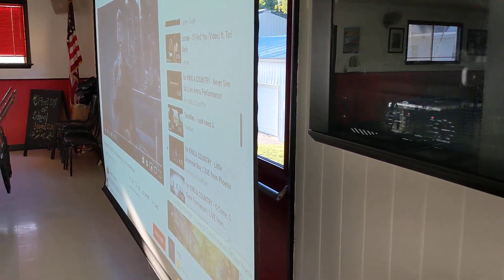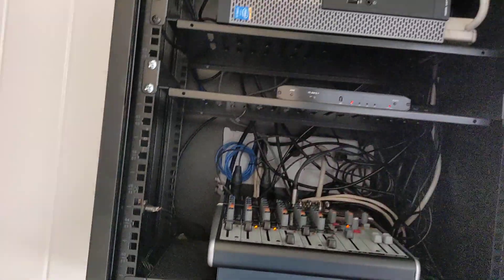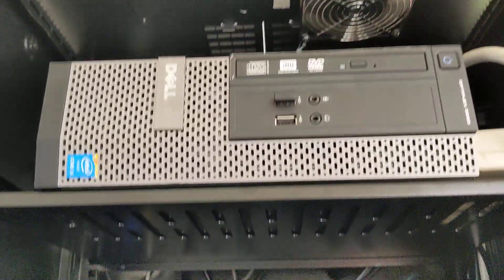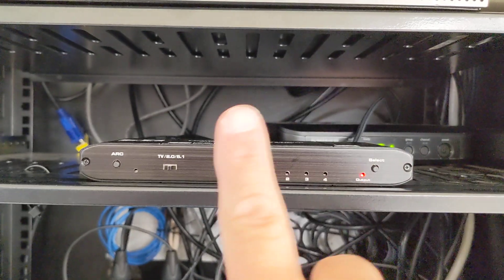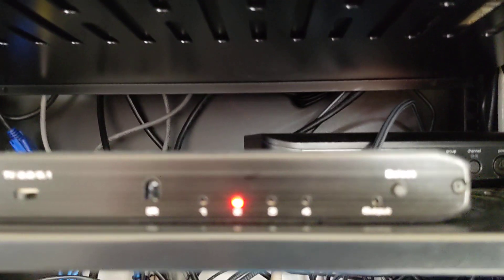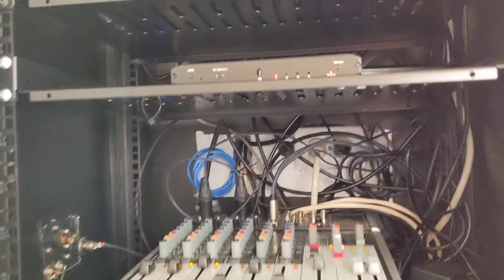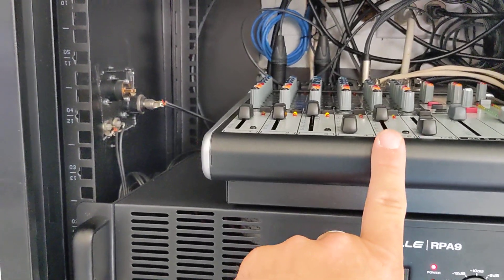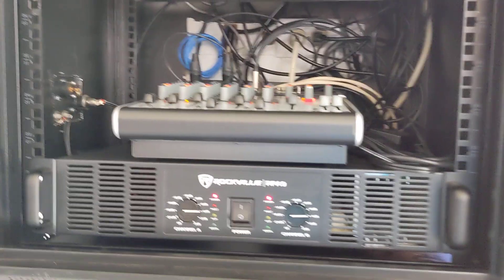Good shepherd cafeteria sound system